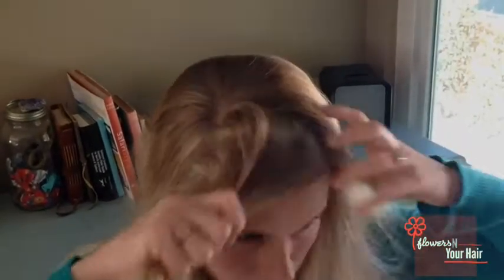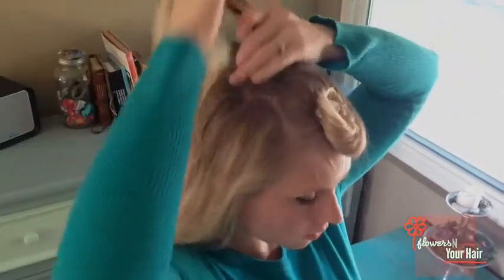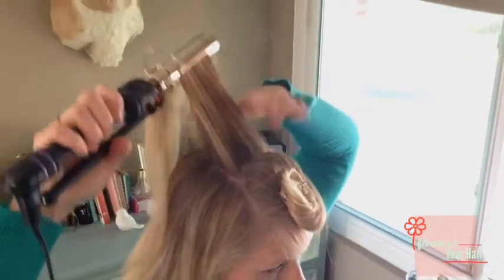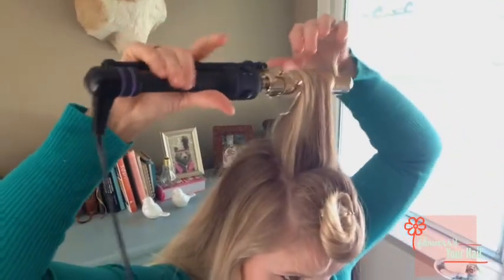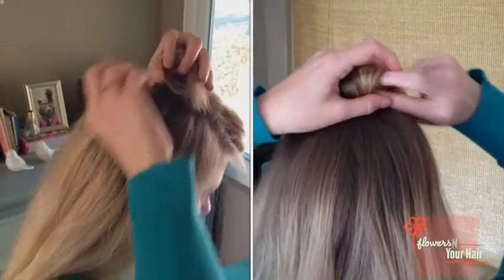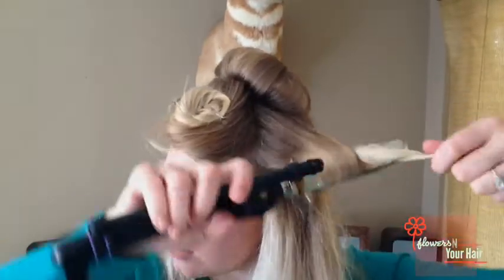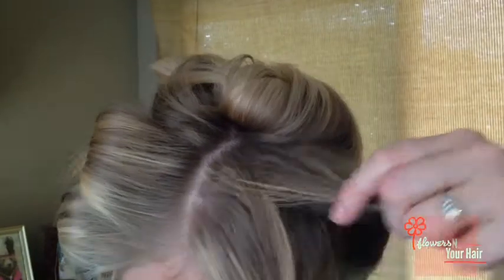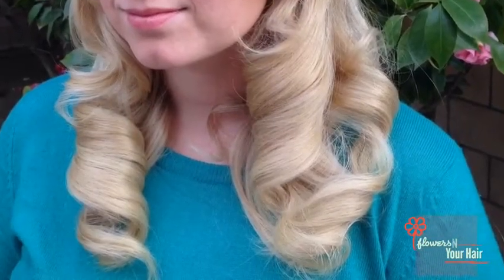How To Set Your Hair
This video is going to give you a basic guide to setting your hair. (How To Set Your Hair)

You will need a hair brush, bobby pins, curling iron (I'm using a 1" barrel) and hair spray.
Today we're going to teach you a basic guide to setting your hair...
The reason you want to learn This technique is because it's versatile and can be used for many styles. It gives you great body and texture so that you can wear it down or have the perfect base to create a volumized updo.

You will need a curling iron. I'm using a one inch barrel but use what you're comfortable with.You will also need bobby pins, hairspray, and a brush.

 Create a deep side part
Use a  C shape to section out the top front of your hair. and clip it out of the way

Your first curl will start just behind that.
Don't worry if this looks a little complicated. Just take it section by section. Here's A basic guide to follow

When gauging the size of your curl, use the dimensions of the barrel.. Keep each section you curl about half of the length and the full width of the barrel.

Lift your hair up and curl starting in the middle of your strand .

Turn the barrel down and release the clamp so you can pull the iron towards the ends of your hair, continue this motion rotating the barrell and releasing the clamp till all your hair is wrapped around.
Make surel to hold the ends of your hair to guide it around  the iron, but only go as far as you can without burning yourself. This might take practice but it's well worth the results.

Hold for a few seconds,    then release the curl into  your free hand,     keeping the curls shape.

If it happens to fall a bit, simply roll it back up. Just be sure to do this right away while it's still hot.

Take a bobby pin or a clip and pin the bottom of the curl to the base.

Continue this routine around your head. Everyone's hair is different so remember to use  the size of your barrel as your guide. It'll determine how many curls you pin.

Last but not least, your front bang section. split it horizontally in two sections and curl each back.

After you give your pinned curls a nice even hair spray let them set at least fifteen minutes before taking them out. The key is that they are completely cooled before letting them loose.

Our next video will give detailed instructions on the three different ways you can set the front of your hair to customize your look.

pivot, basic,

And there you have it!!  the basics to setting your hair.